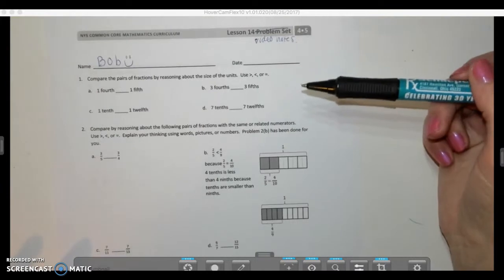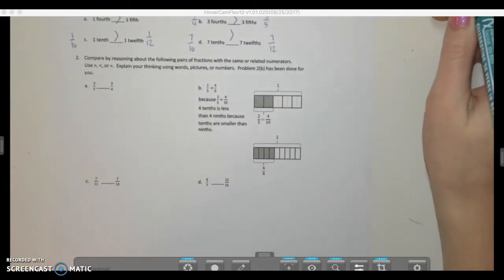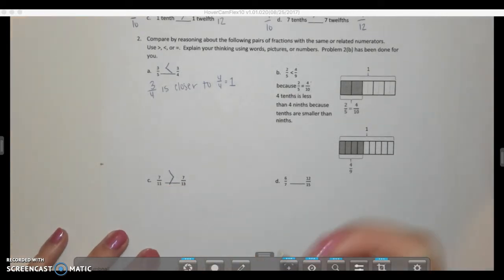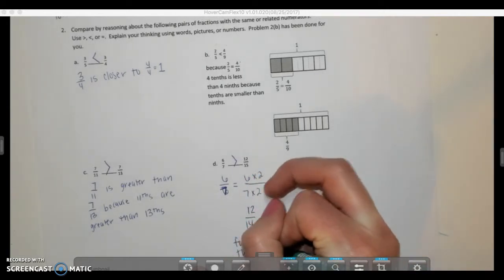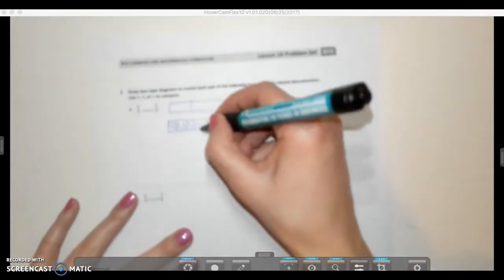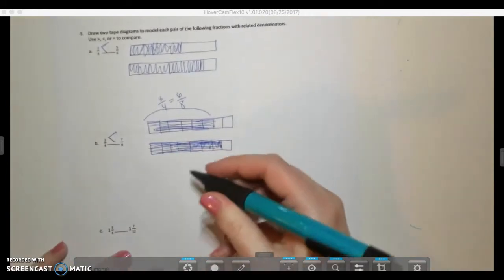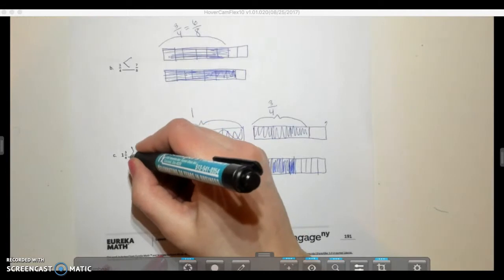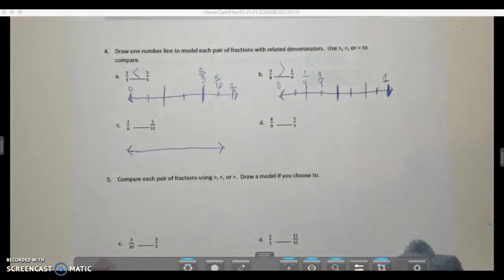Lesson 14 Red (1)